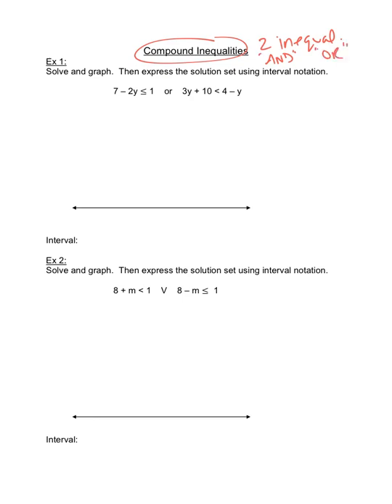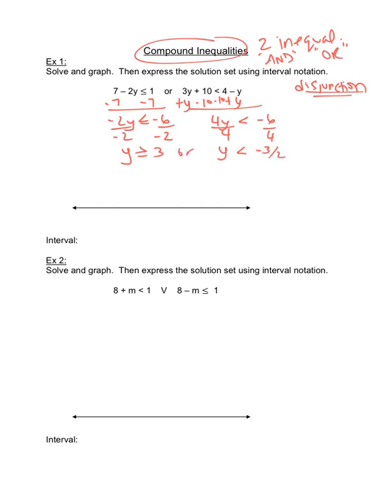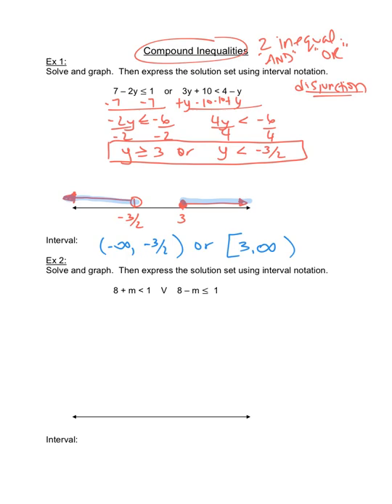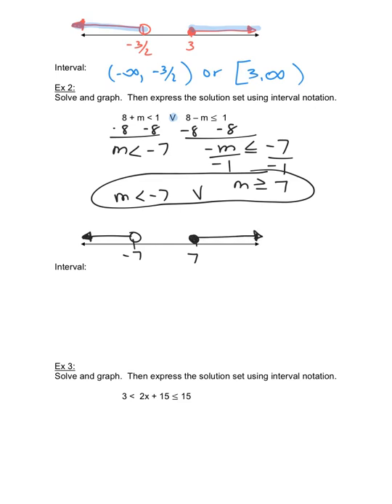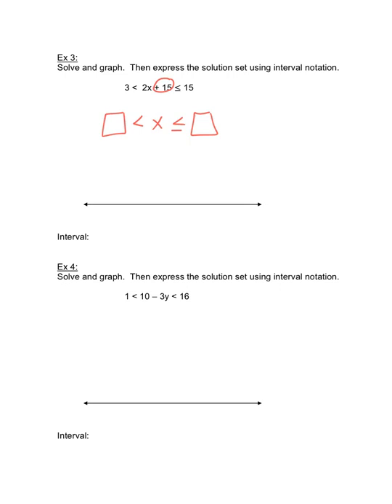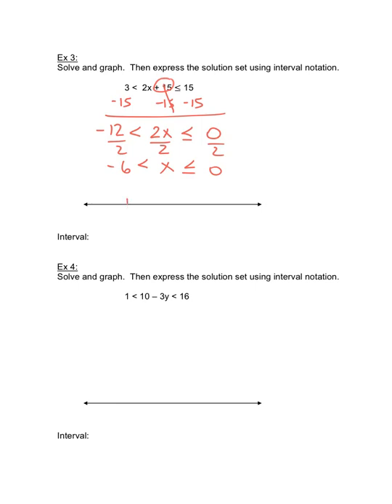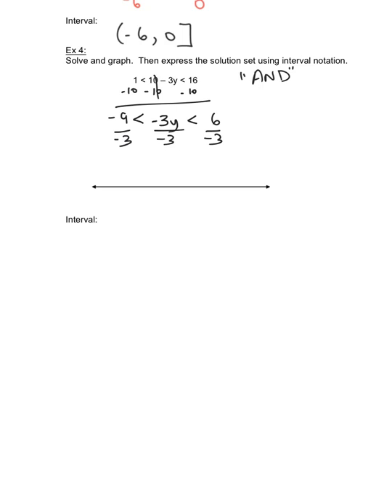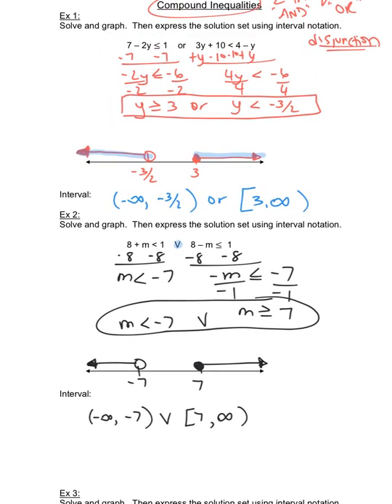New_Lesson_7-_Compound_Inequalities